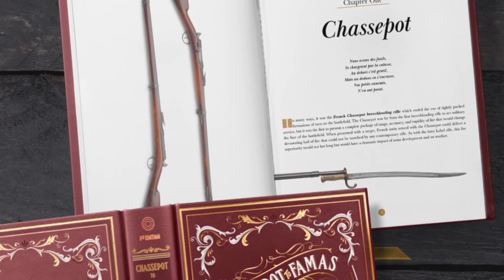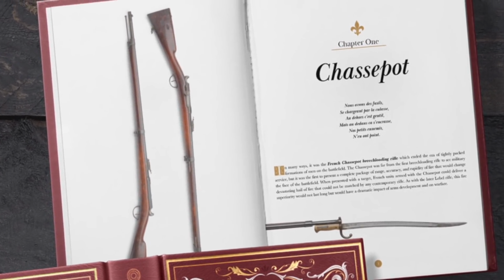Ian's Book Preorder Is Live!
It's been years in the making, and now the preorder is live on Kickstarter!

The book is "Chassepot to FAMAS: French Military Rifles 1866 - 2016", and it is a reference guide for collectors, curators, historians, and enthusiasts. The Kickstarter is now over, but you can still order a regular copy here: